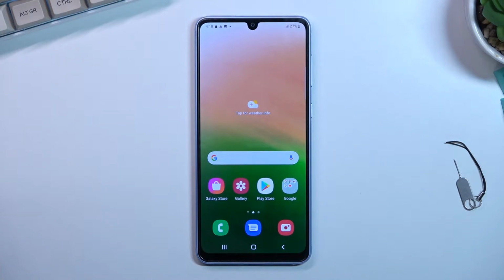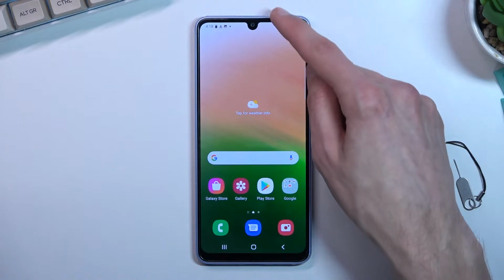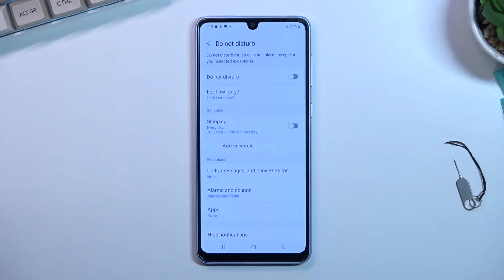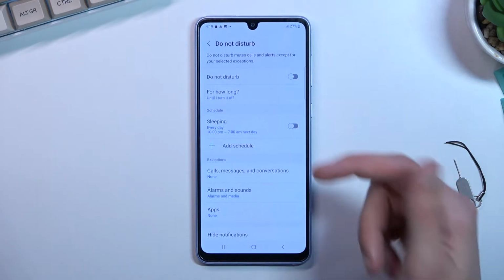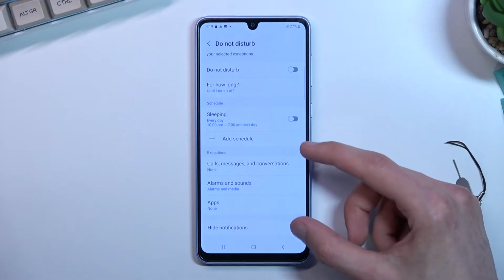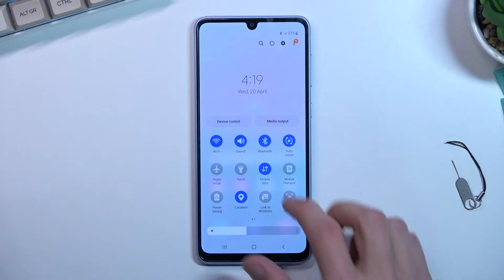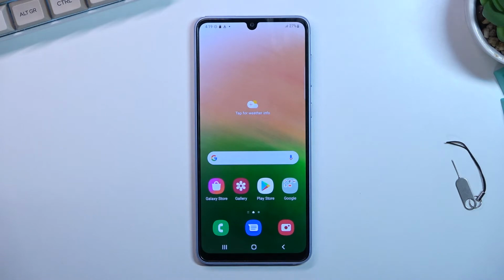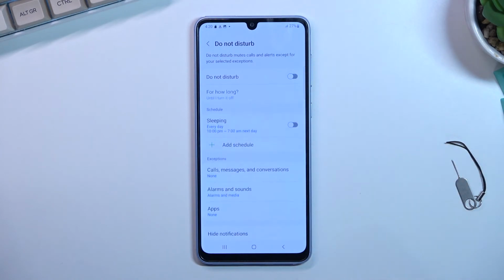How to Use Do Not Disturb on SAMSUNG Galaxy A33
Learn more about SAMSUNG Galaxy A33:
Would you like to learn how to use silent mode in the SAMSUNG Galaxy A33? Using this tutorial, we'll show you how easy it is to find the sound settings, where you can choose whether to keep the silent mode on and limit all sounds or not. Take a look at all the steps shown and decide which option is best for you!

How to activate do not disturb in SAMSUNG Galaxy A33? How to set up do not disturb in SAMSUNG Galaxy A33? How to configure do not disturb in SAMSUNG Galaxy A33? How to switch on do not disturb in SAMSUNG Galaxy A33? How to customize do not disturb in SAMSUNG Galaxy A33? How to change do not disturb settings in SAMSUNG Galaxy A33?